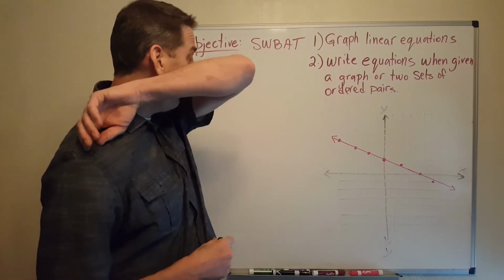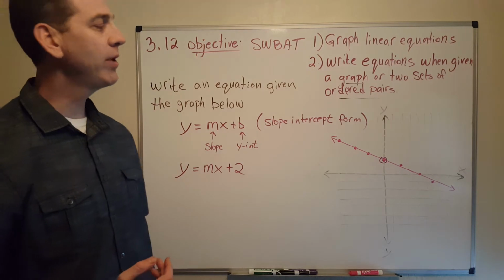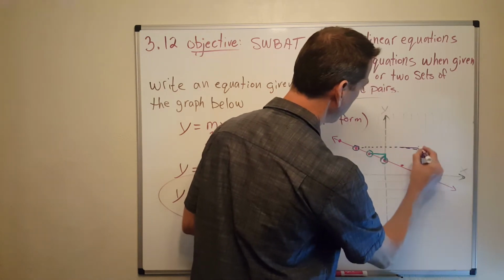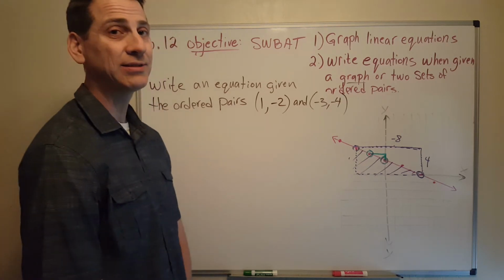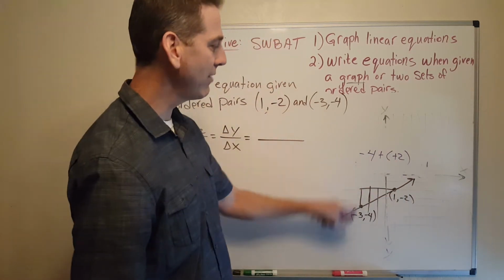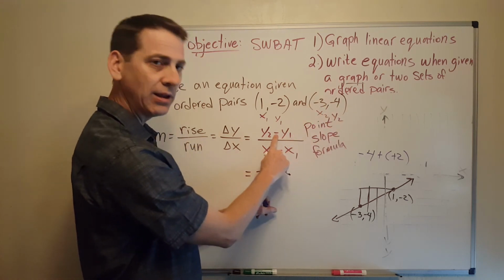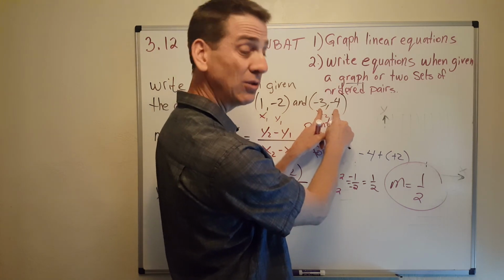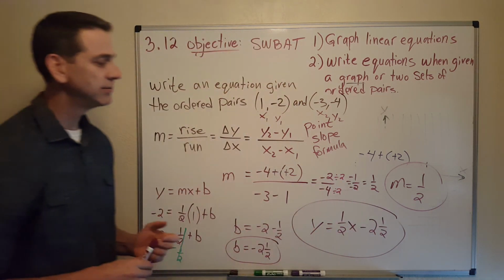3.12 Graphing Linear Equations Part 4 of 4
Writing equations of lines when given a graph
Writing equations of lines when given two ordered pairs

Find slope when given two ordered pairs